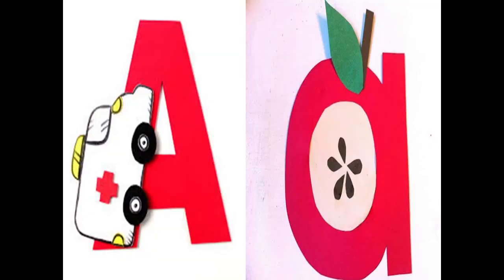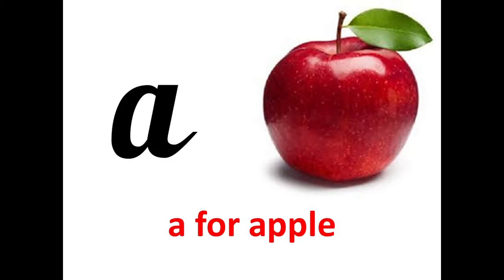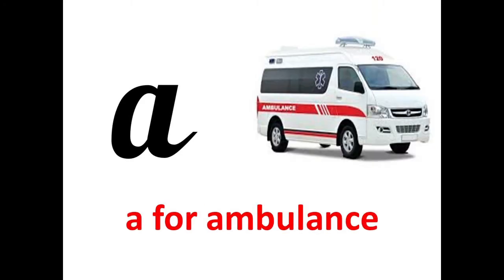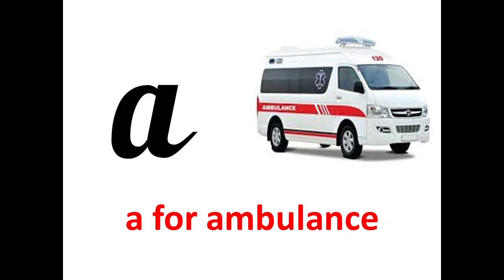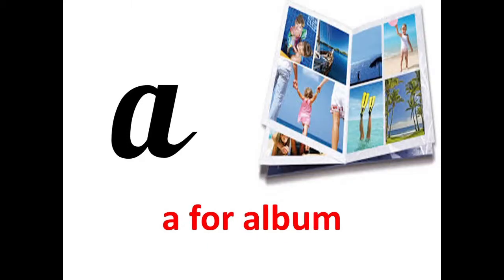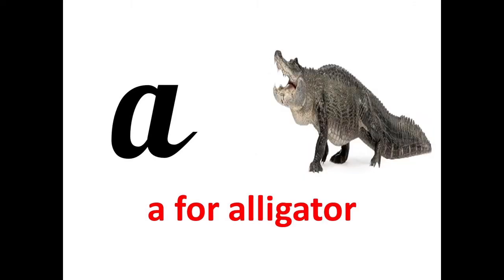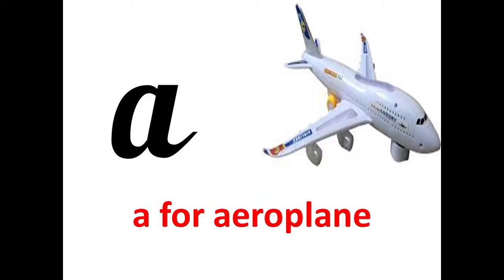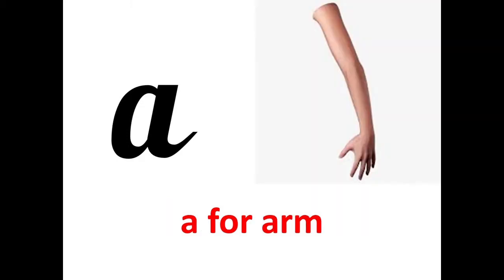The Orbis School - English - Jr KG - Letter a